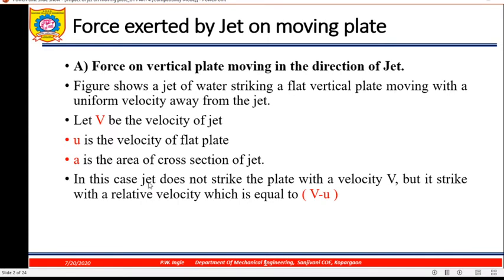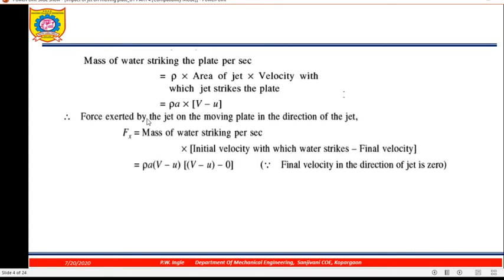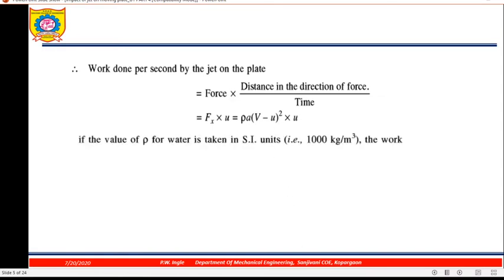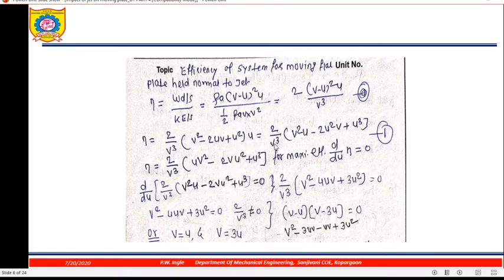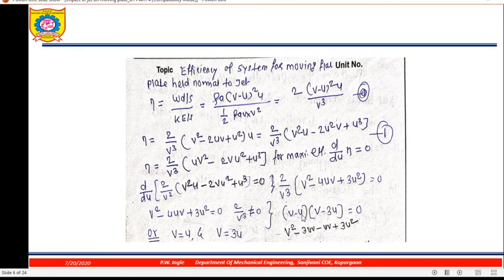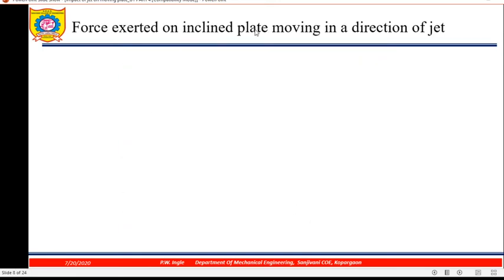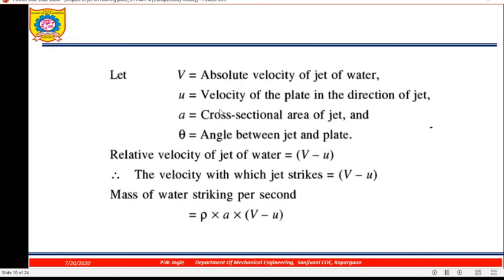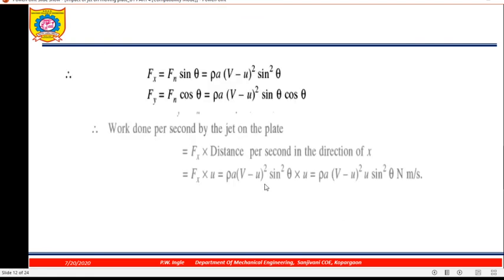Force on moving flat and inclined plate U1 PART 6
This video covers force on moving flat and inclined plate